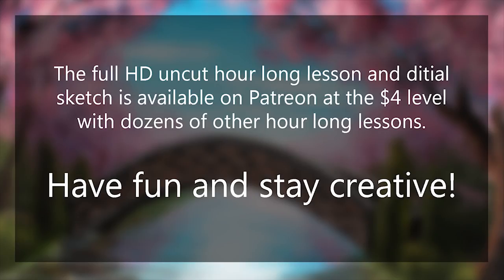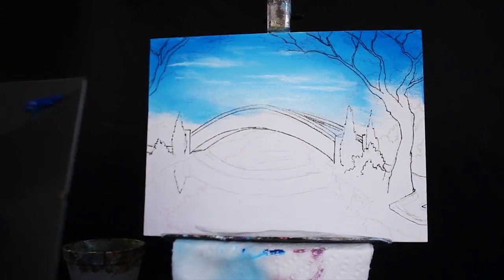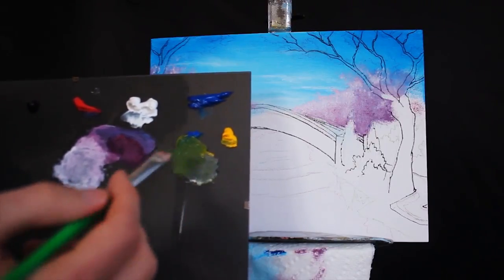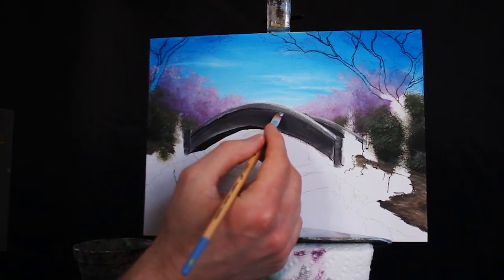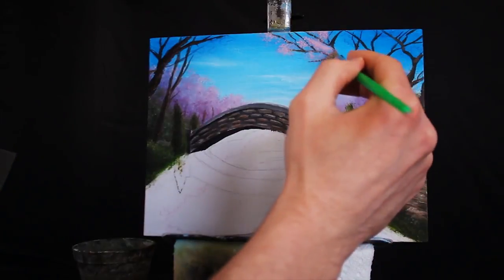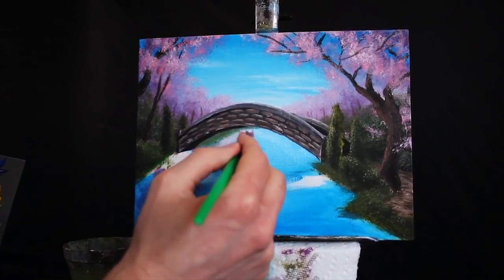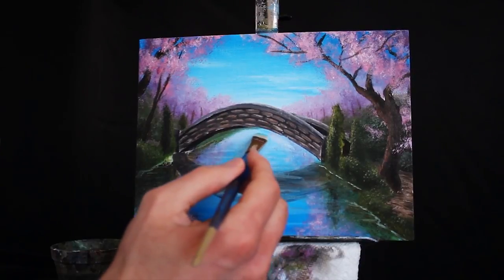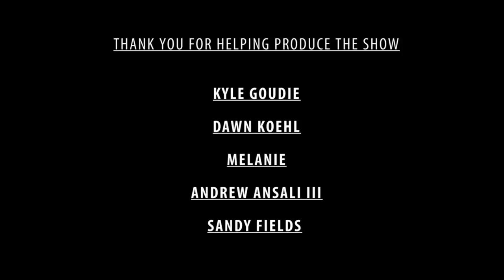Painting A Spring Stream Bridge with Cherry Blossom Trees in Real Time with Acrylics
Today we paint a beautiful spring bridge overlooking a cherry blossom tree river. This is a real time acrylic landscape painting tutorial for beginners.

Materials
Paint:
Primary Red
Primary Yellow
Primary Blue
Mars Black
Titanium White
Burnt Umber

Brushes:
Large/Medium/Small square headed brush
Small round headed brush
Old square headed brush

Canvas 8x10
Water.. tap